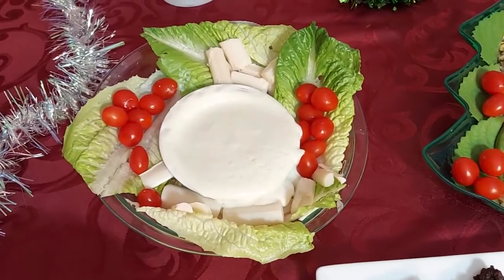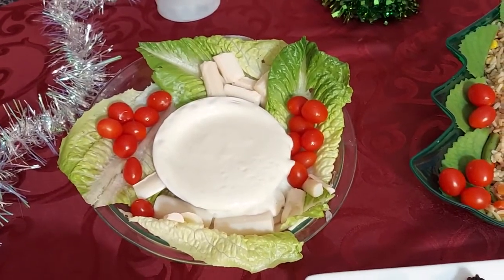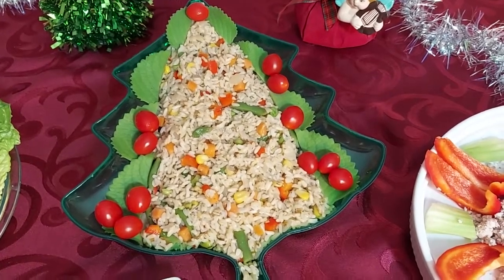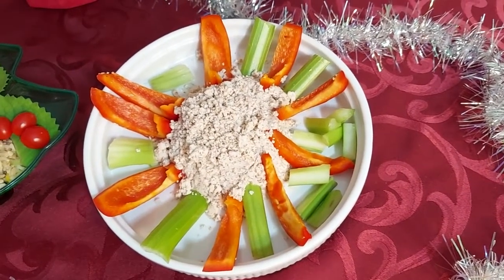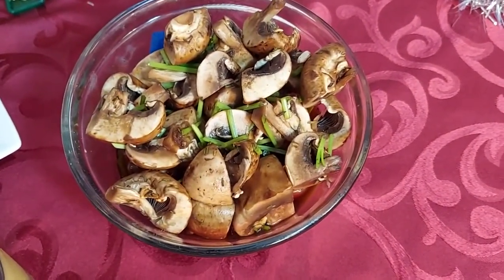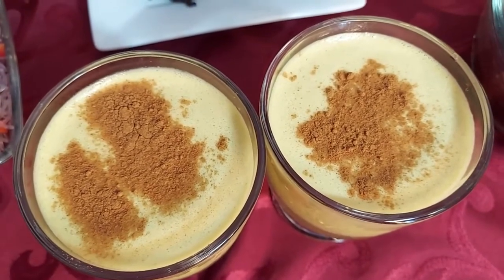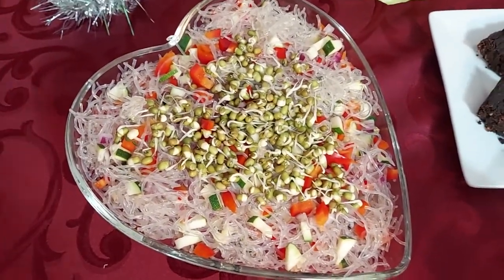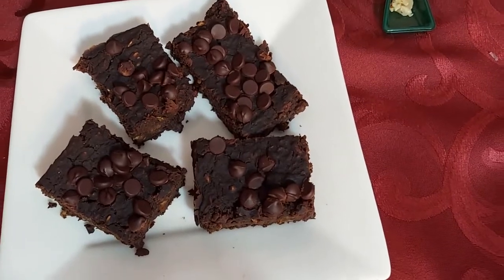FESTIVE Christmas Spread VIDEO 1min